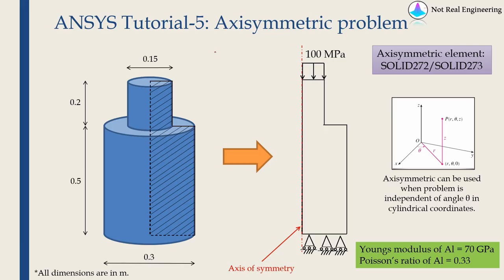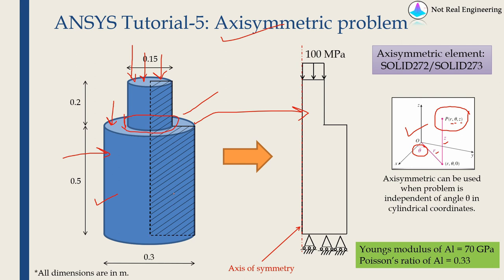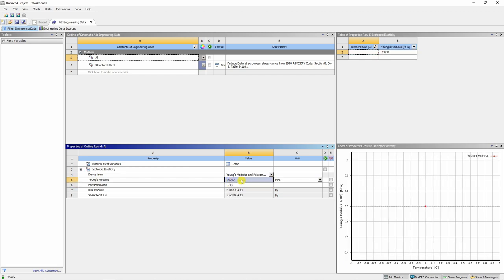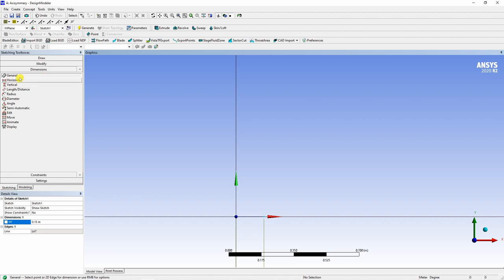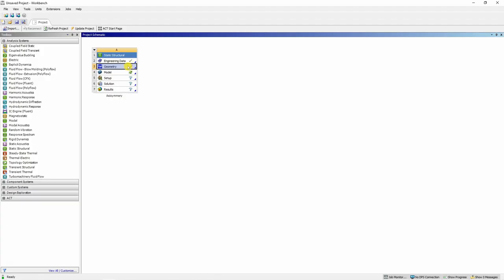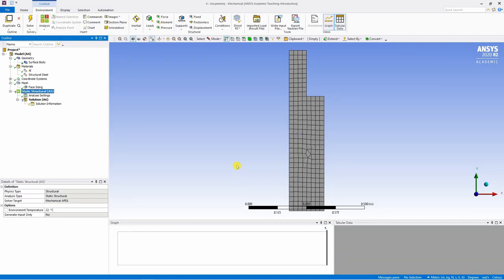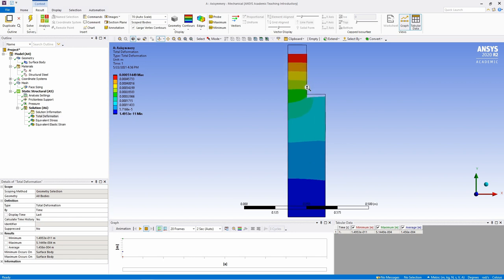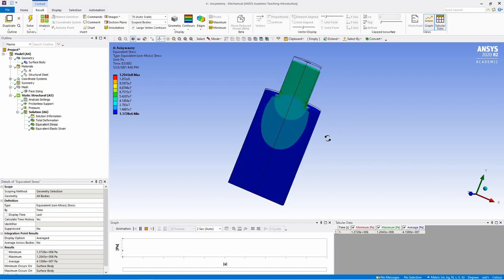Axisymmetric analysis using ANSYS workbench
This video demonstrates axisymmetric analysis using ANSYS workbench.